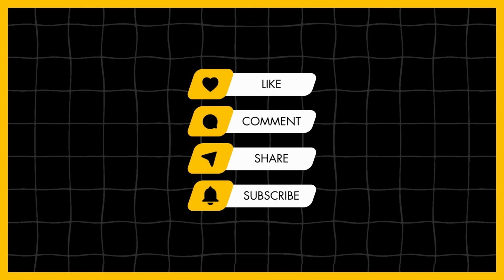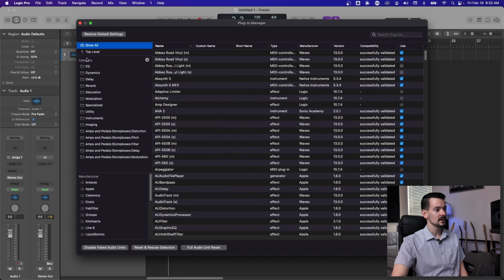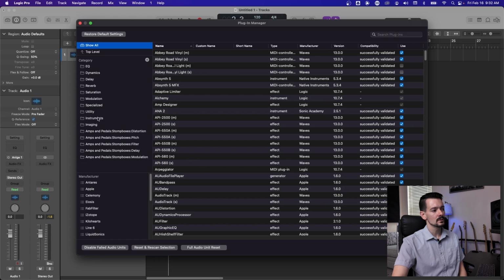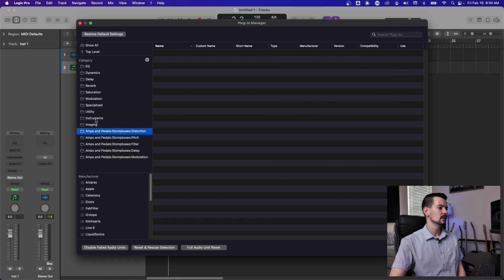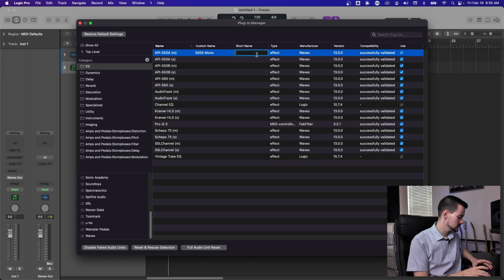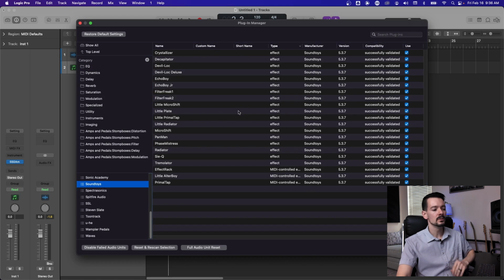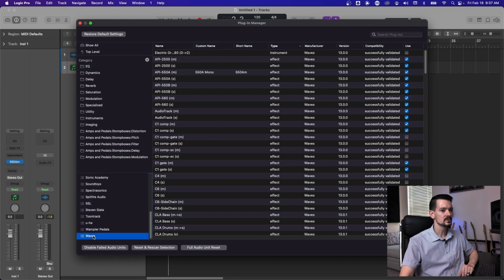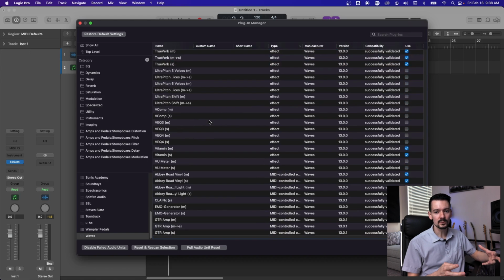Logic Pro X | Plugin Manager Explained | How To organize, hide and rescan plugins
In this video I talk through an important but often overlooked part of Logic Pro - The Plugin Manager. The plugin manager is where you can find all of the information, control and customization that has to do with the 3rd party and stock plugins within Logic. This video is a short and simple walkthrough of the layout and features that the plugin manager has to offer as well as a tutorial on how to organize, group and label plugins. By the end of the video you will be able to fully understand and troubleshoot the intricacies of using plugins in Logic Pro.

As always, don't hesitate to reach out if you have any issues or questions!

Software and Plugins Used:
Logic Pro X (10.7.4)

No 3rd party plugins used

Here's a list of all my studio, guitar and video gear. (Some of these may be affiliate links which means I could receive commission and you help to support the channel.)

Line 6 Helix
Guitar Strings
Guitar Picks
Guitar Clip/Strap

SSL12 Interface
External Harddrive
Studio Monitors
MIDI Keyboard
Main Vocal Mic

— Video Rig —
Camera (DJI Osmo Pocket 3)
Wireless Mic
Wired Lav Mic
Shotgun Mic
Audio Recorder
iPhone Cage